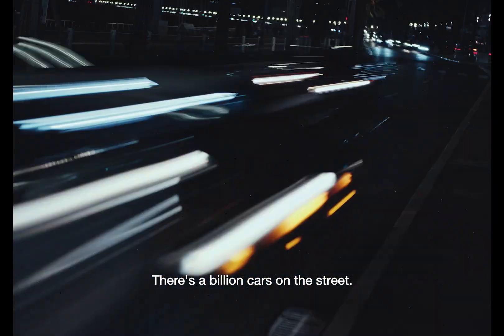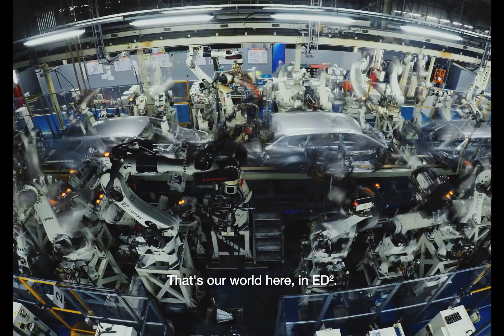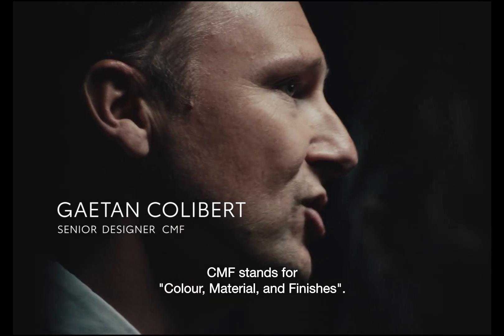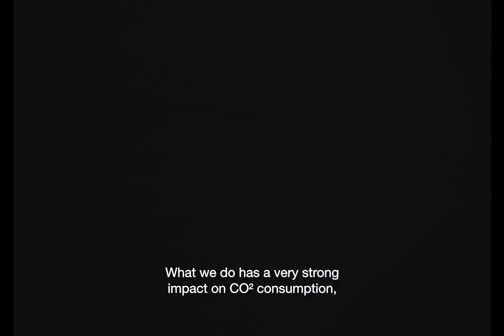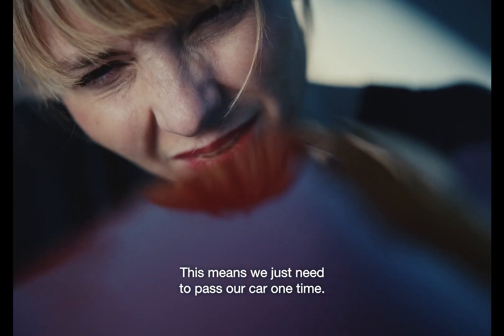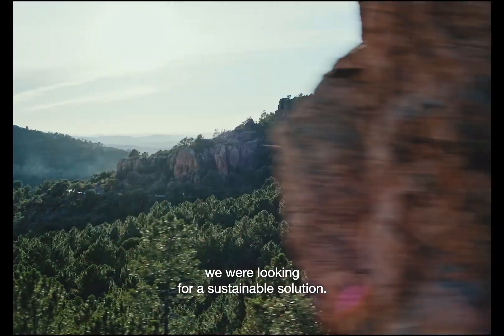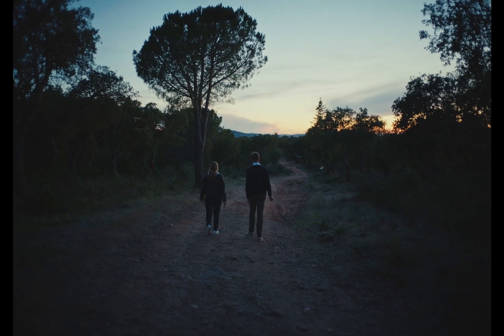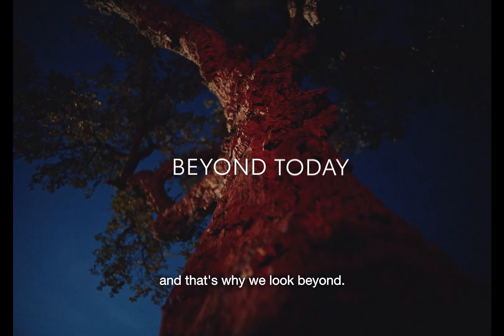Beyond Zero | Sustainable material choices in car design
The way these stylists think today is the way it will be produced tomorrow. Gaetan and Julie are CMF designers at ED2, Toyota’s European design centre.

CMF stands for Colours, Materials and Finishes, and just as Toyota continues to improve areas such as driving efficiency, they strive to produce stylish new designs that are also cleaner.

Whether it’s reducing the energy used in their paint shop or sourcing materials that make less impact on the planet, they are looking beyond to create a more sustainable world and society. A better world Beyond Zero.